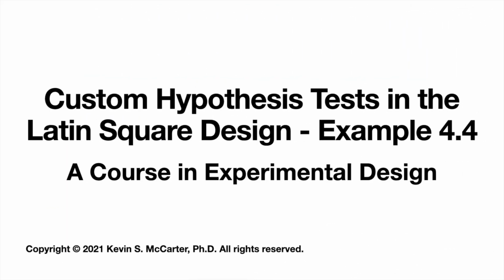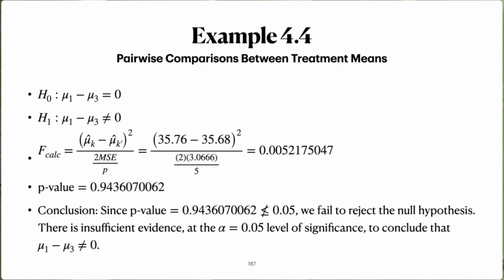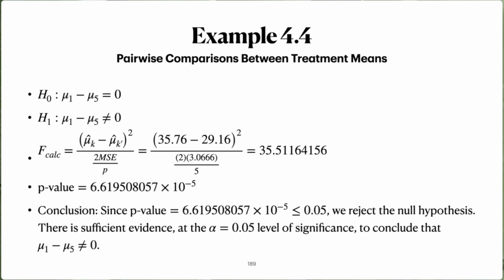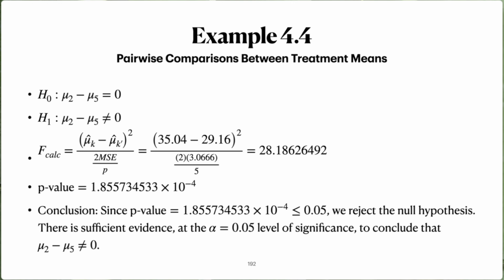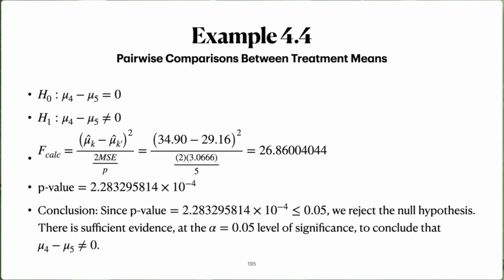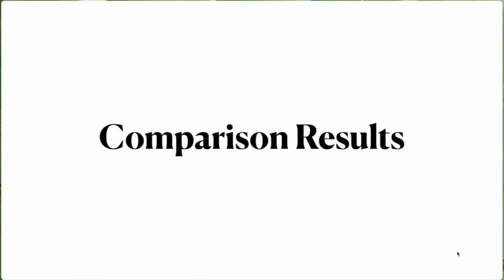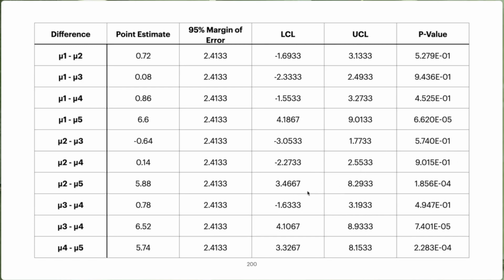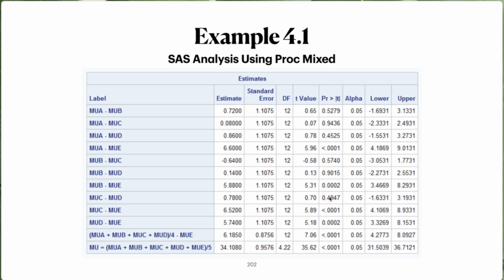Custom Hypothesis Tests in the Latin Square Design - Example 4.4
Module 04 - Lecture 08 - Custom Hypothesis Tests in the Latin Square Design -  Example 4.4